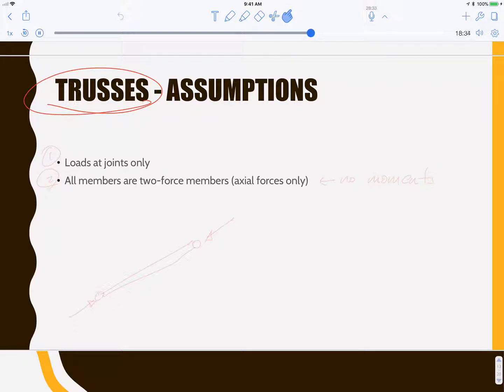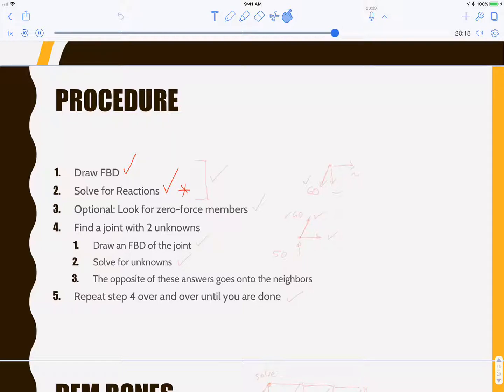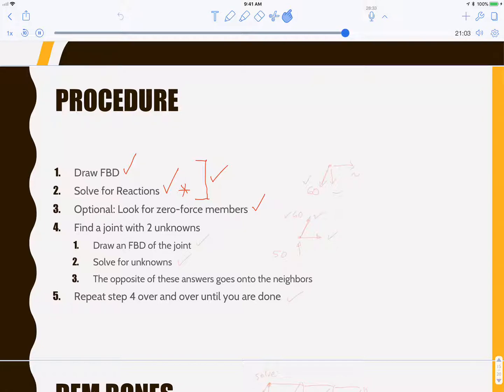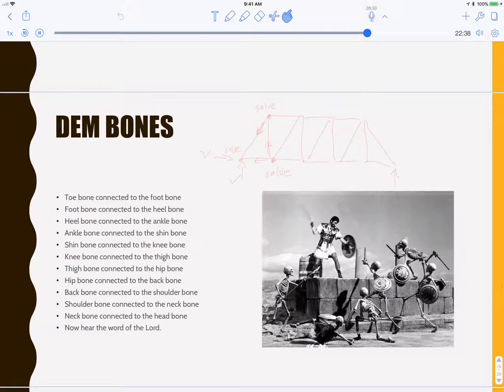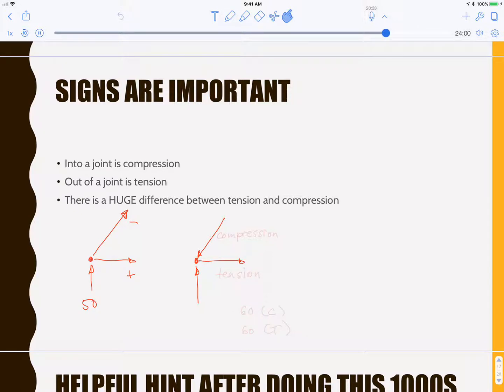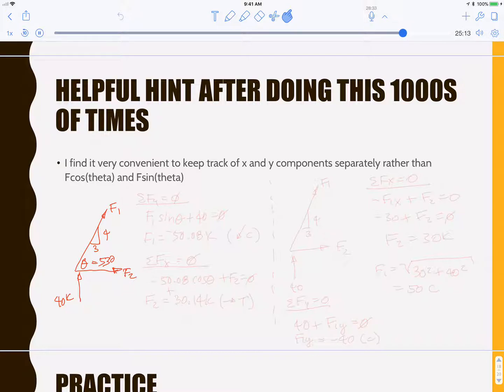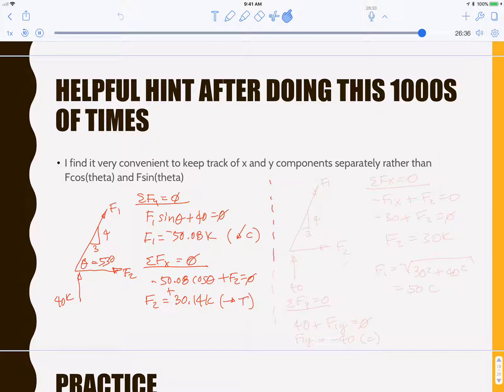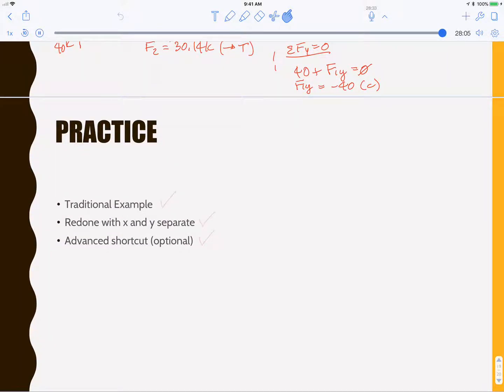06 04 Method of Joints Procedure